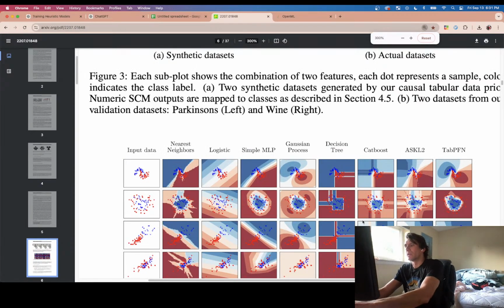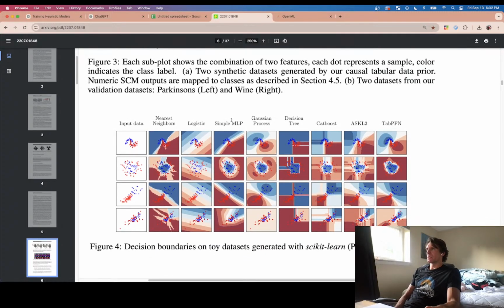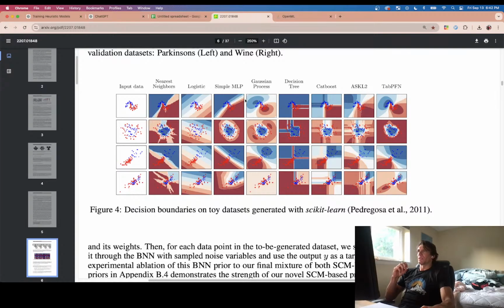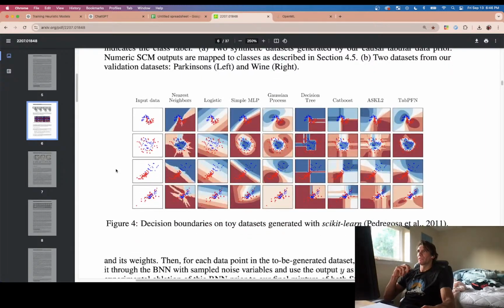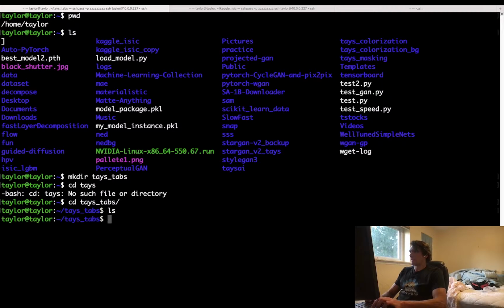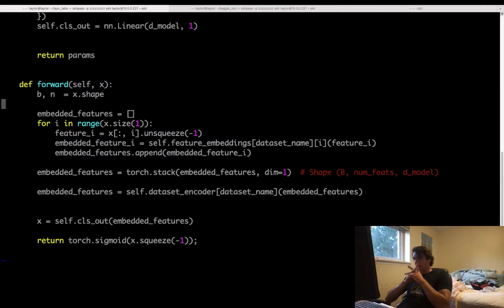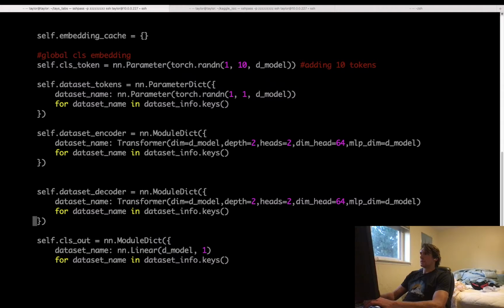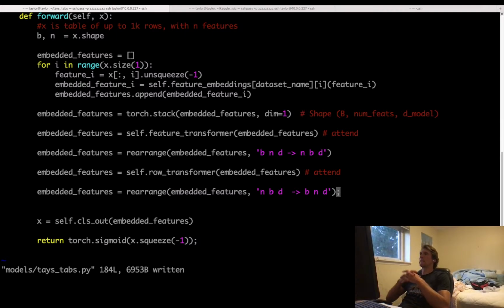TaysAI - Day 27 - Thinking about tabular data